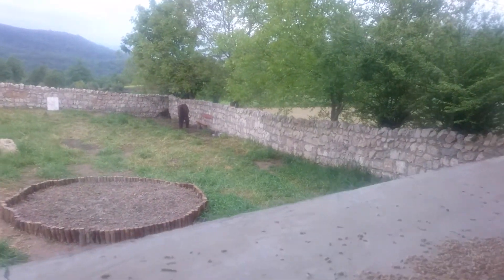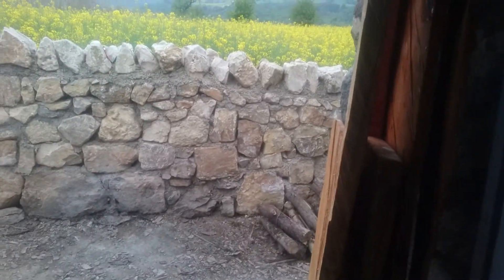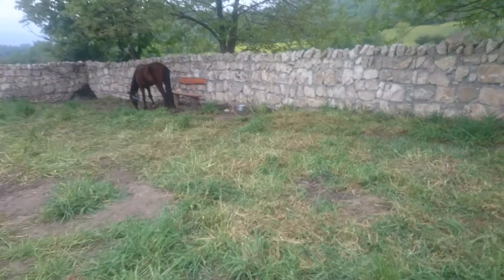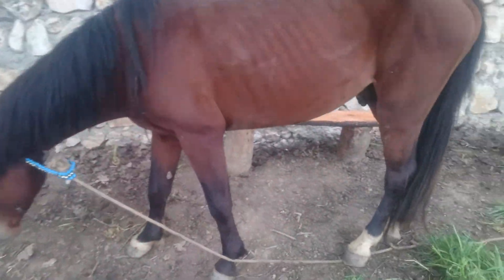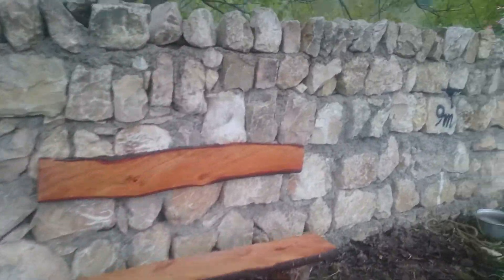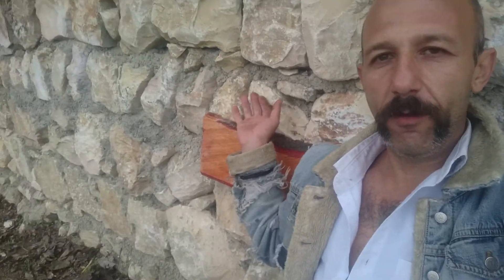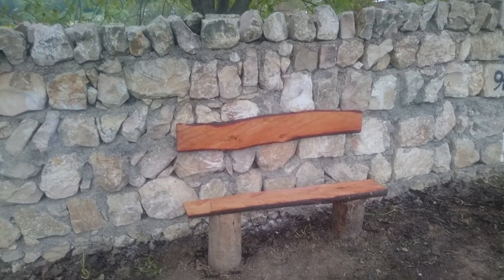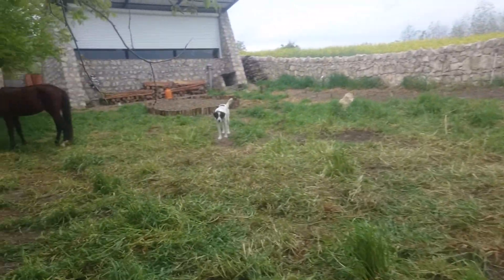Day2307 TheBench(3) 14Apr2018